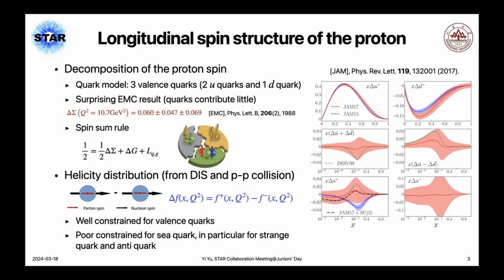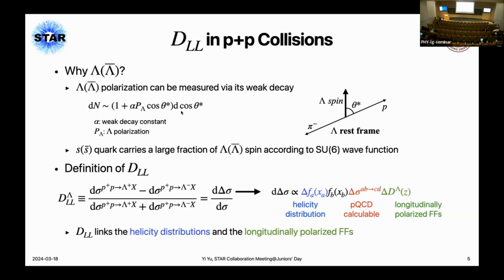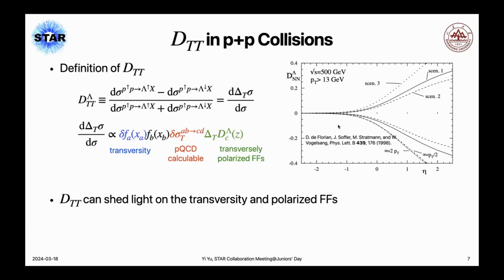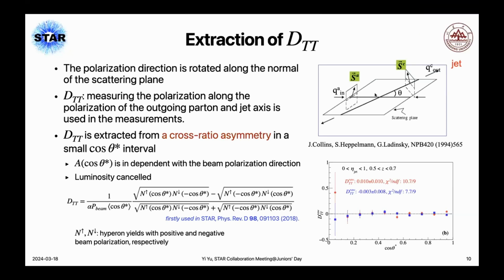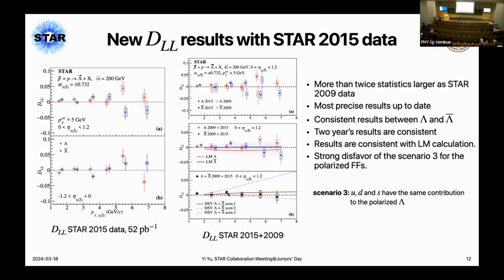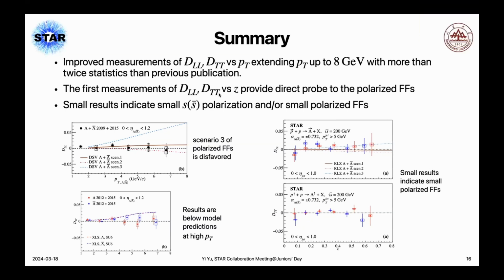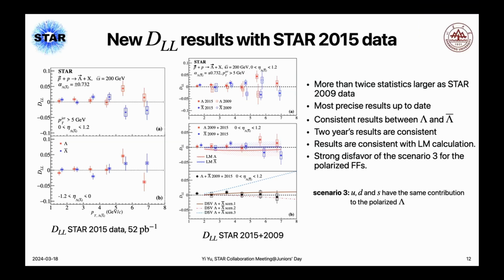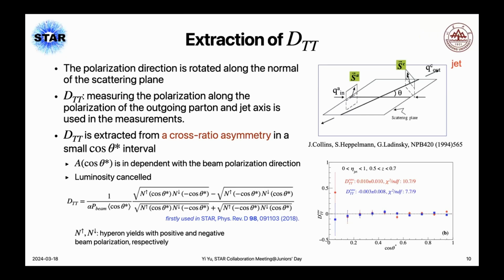Measurements of Λ polarization in proton-proton collisions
Yi Yu from Shandong University discusses recent measurements of the longitudinal and transverse spin transfer to Λ and anti-Λ hyperons in polarized proton-proton collisions.